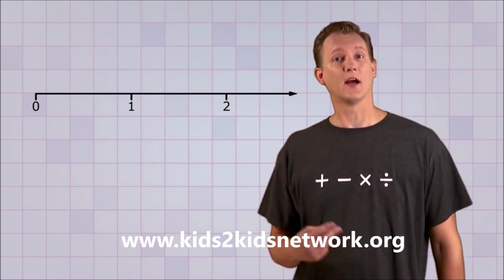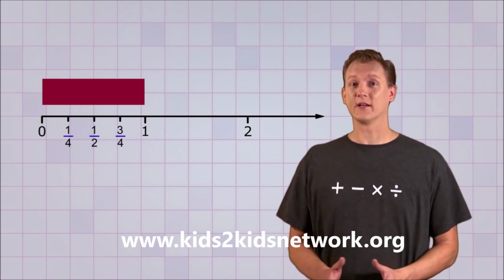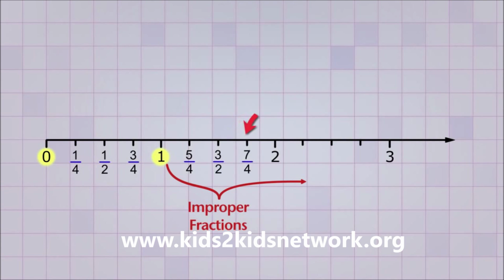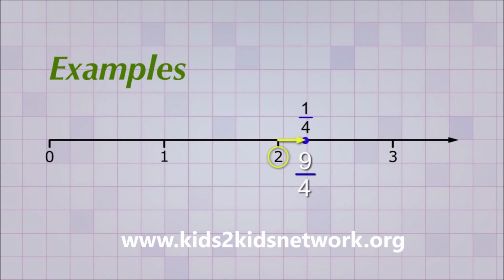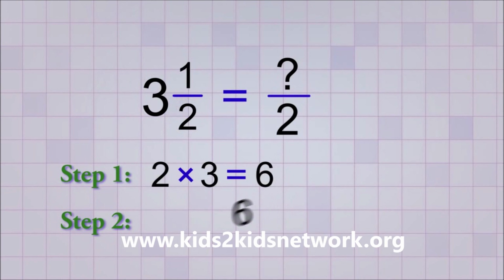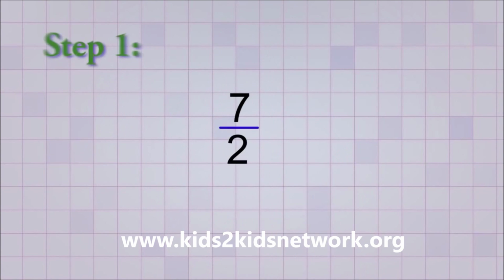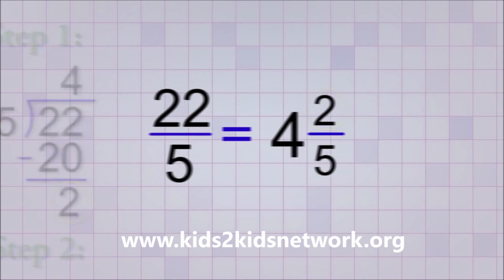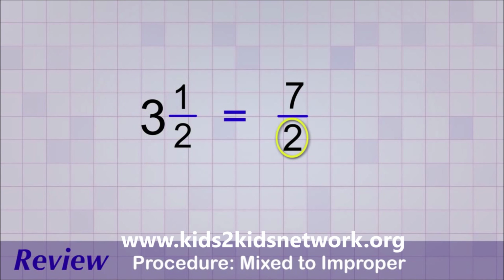15 Mixed Numbers